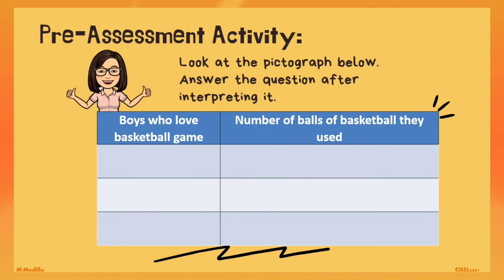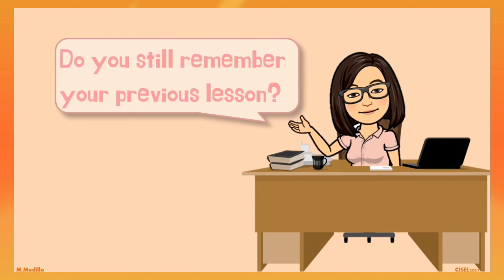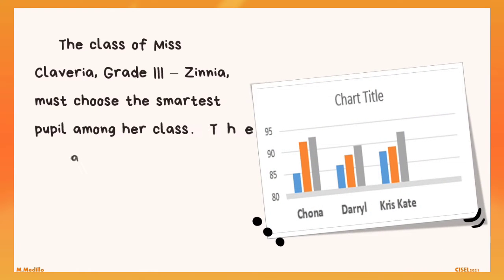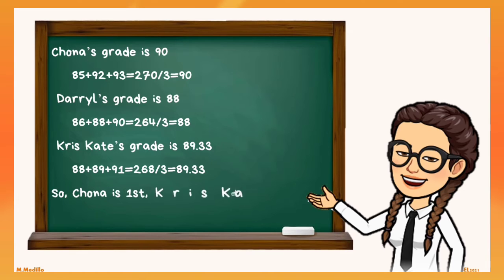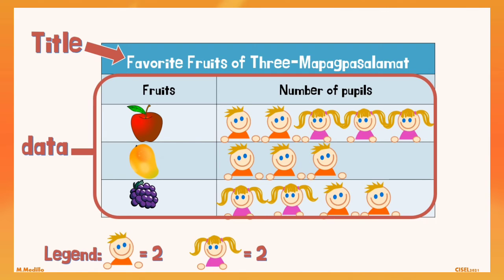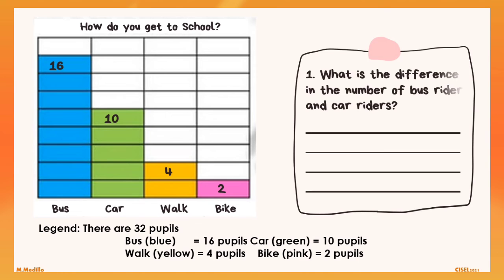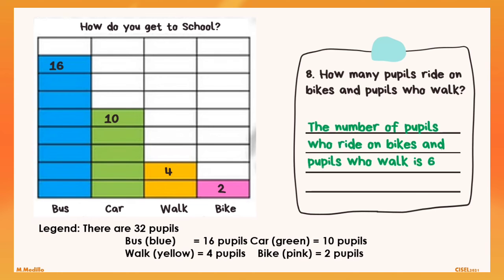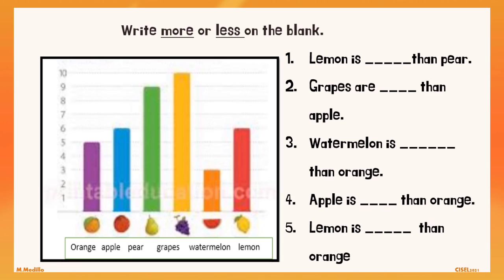INTERPRET SIMPLE GRAPHS, TABLES, AND PICTOGRAPHS- QUARTER 4- MODULE 9- Ms. Mariae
Simple Video Lessons for elementary students to help them understand their lessons.